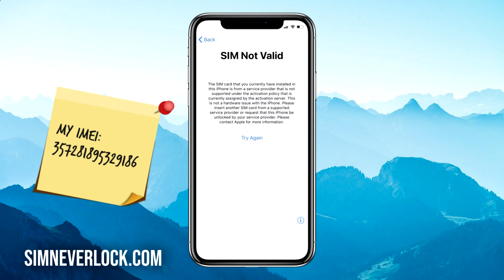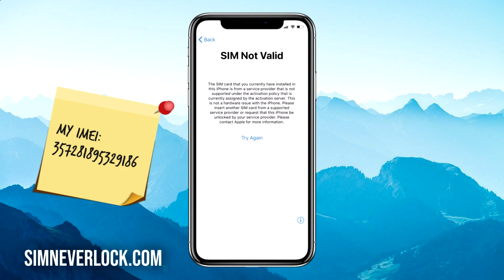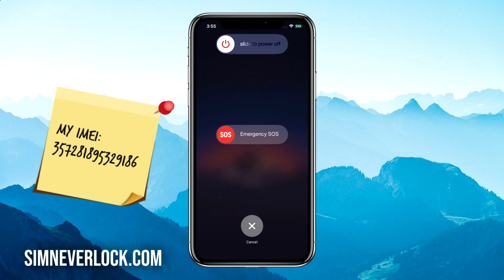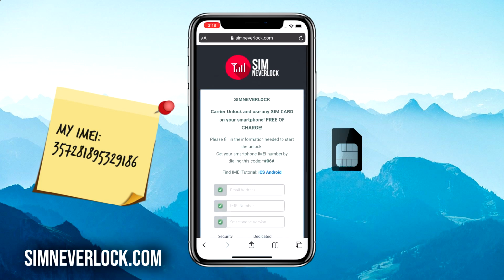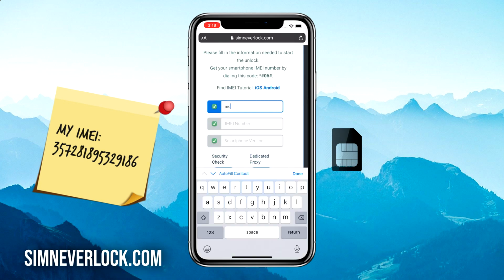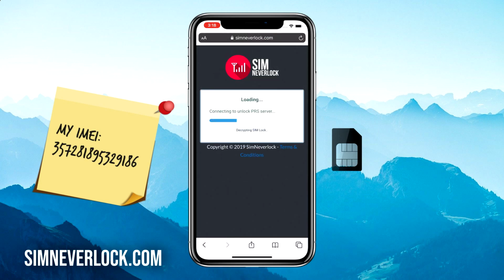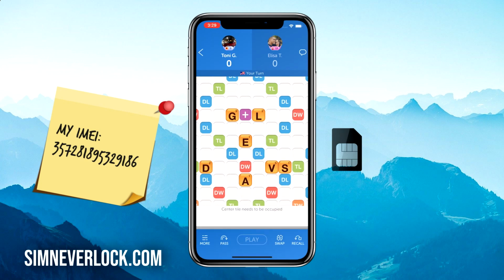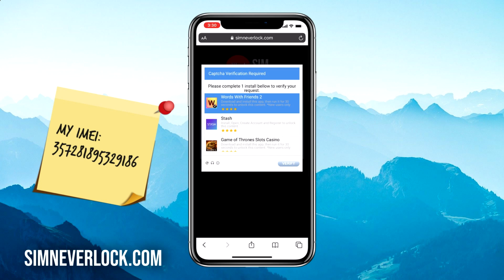How to Unlock iPhone from Verizon FREE ✅ (Works All Networks) Unlock iPhone from Verizon FREE 2023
Today we show you how to unlock iPhone from Verizon FREE. If your iphone says "sim not valid" & is locked to Verizon we will show you how to unlock at no cost.
This works for all network carriers! SimNeverlock

Facing the Sim Not Valid - Sim Not Supported Problem on your iPhone?
Worry not as we are going to show you how to unlock iPhone from carrier network for free with SimNeverlock!

iPhone Sim Not Valid Solved - Tutorial 2020
How to unlock iPhone from sim not valid problem

In the modern world of technology, phones are a must have. Everyday a normal person uses a phone for approximately 3-5 hours.
If you have an idea about how much people use these devices you may know why they are sold pretty expensive. Sometimes most of them are locked to a certain carrier network. That's why simneverlock is offering an unlock for your phone. This service is completely free and won't take more than 10 minutes to unlock. Your device is completely safe with this unlock, and can not be damaged. So how to unlock a phone from a network carrier with simneverlock? Pretty easy. just follow the steps from our video and find out. Do not hestitate to ask any questons if you need to. We are trying to offer our service for free and maintaining it is still a cost. That's why we are monetizing our service with app installs. To unlock a phone from a carrier you will have to complete a small task at our website. While maintaining privacy and unlocking phones for years, we are trying to offer the best free phone unlock service online. Before you spend money at a local shop, we encourage you to try to unlock your iphone from a carrier network for free by using our simneverlock service. This also works for android phones, so you can unlock android phone from any carrier very easy and fast.
Although simneverlock works with private servers, it's still available worldwide and you can unlock phones wirellessly. So let's say you're trying to unlock your phone from another country. Still not a problem, it will do the unlock without a problem.

Notice: Some phones are not supported for unlocking and we can't do anything about it. Some carriers have a different policy for unlocking and it's not possible to access their devices. Please take in mind this notice before you encourage people to not unlock with simneverlock.

The SIM card inserted in this iPhone does not appear to be supported How To Unlock Iphone Sim Not Valid: Select from a wide range of men wallets Online How to unlock iPhone from Network Carrier & Fix Sim Not Valid Problem

How To Unlock Any iPhone For Free
factory unlocked iphone 5 sim not valid. The power how to unlock iphone from carrier for free button on your segack secertary schoenburg sbmnh rifiuto rhoxal work itot justre the best at house either